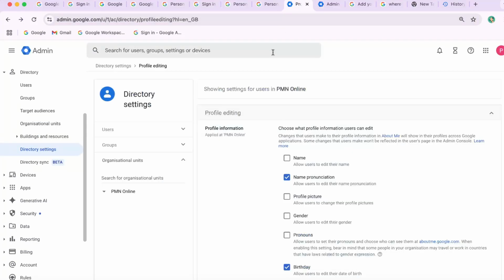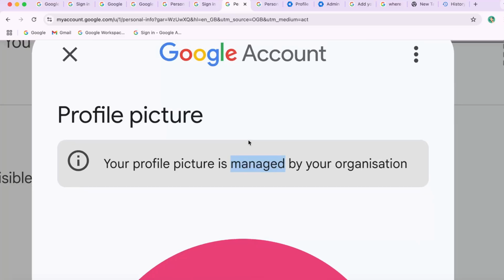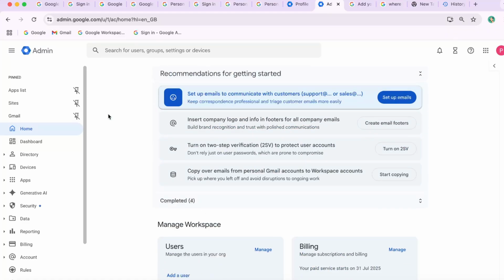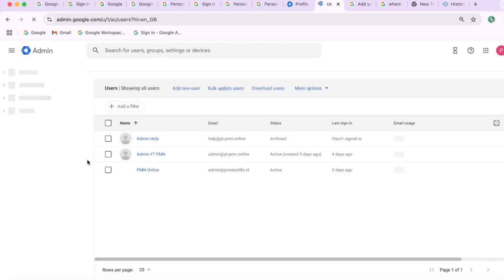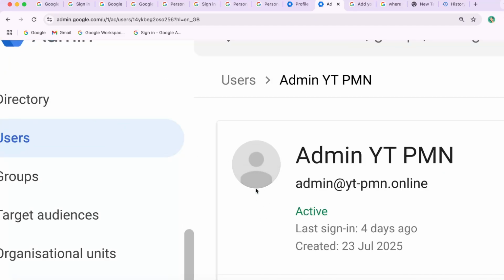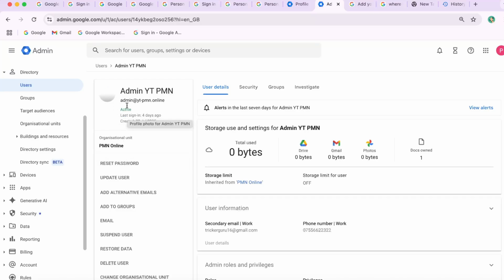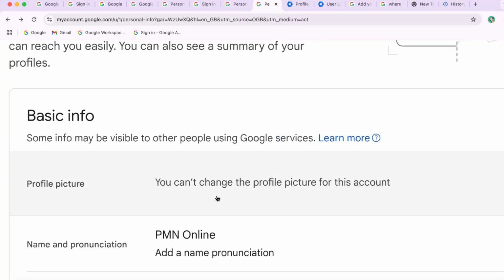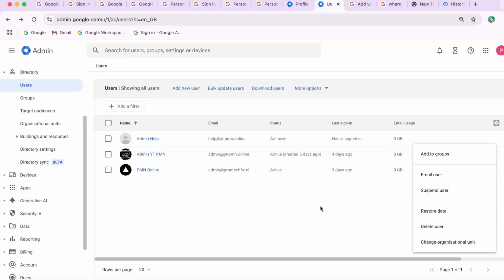FIX: You cant Change the Profile Picture for This Account in Google Workspace & Change Picture 2026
In this video, I have shown "FIX You can't Change the Profile Picture for This Account in Google Workspace & Change Picture 2026 E". We often encounter issues while trying to change the profile picture in our Google Workspace account. This might be due to several reasons ranging from account settings to administrative controls. This detailed walkthrough will guide you through the process of troubleshooting these problems and successfully changing your profile picture.

Timestamps:
0:15 - Introduction,
0:30 - Understanding the problem,
0:50 - Exploring Google Workspace settings,
1:20 - Troubleshooting steps,
1:50 - Changing the profile picture,
2:30 - Conclusion